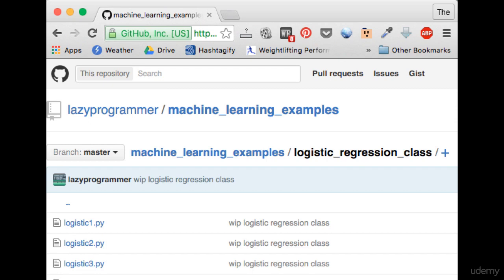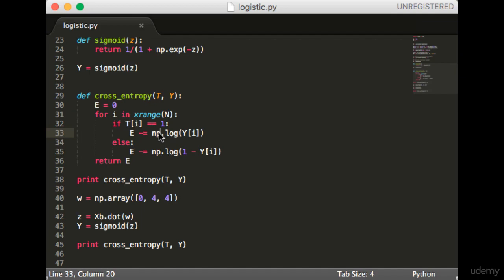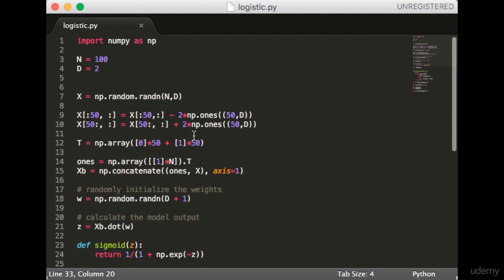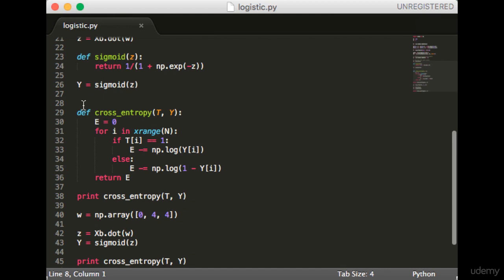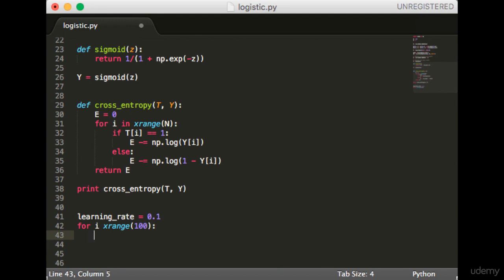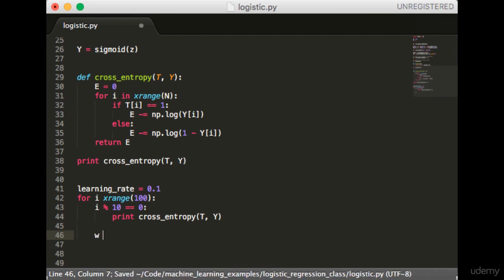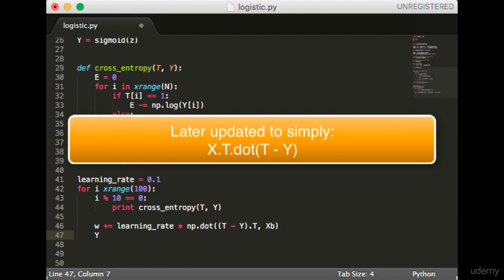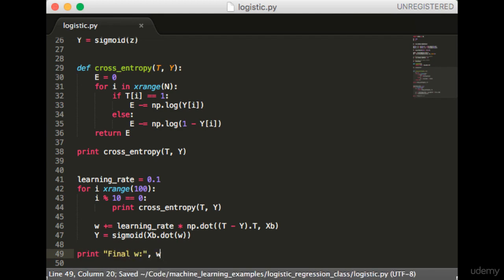017 Updating the weights using gradient descent Code